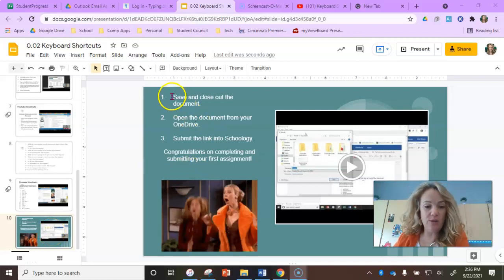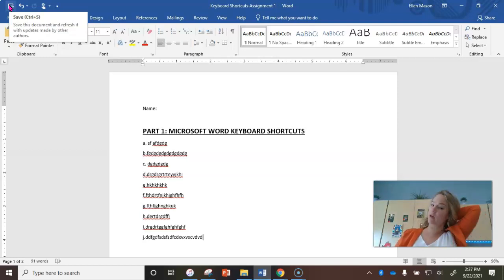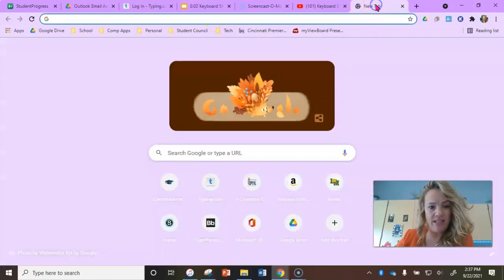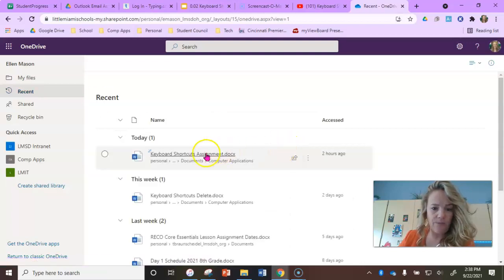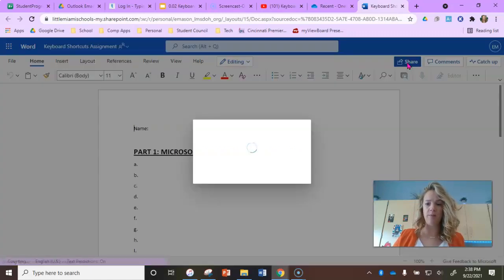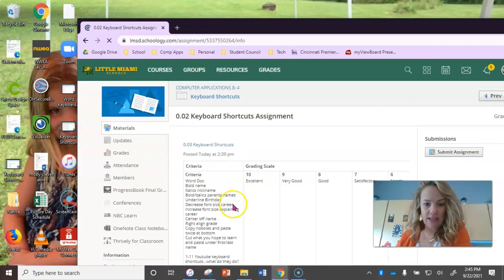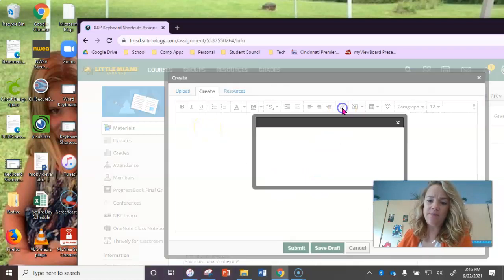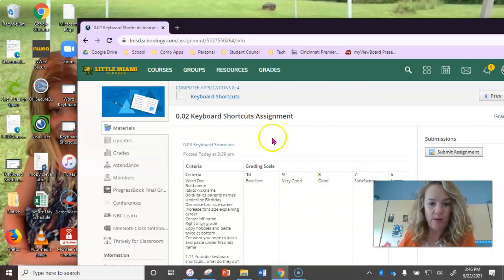Keyboard Shortcuts Slide 10